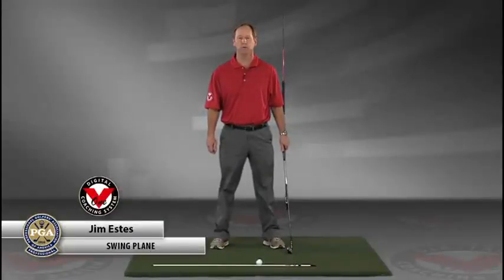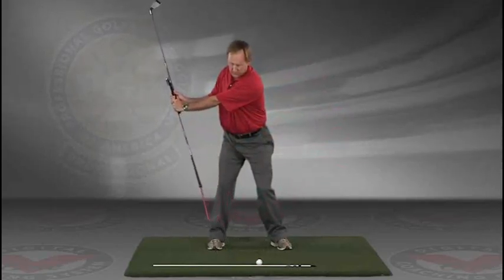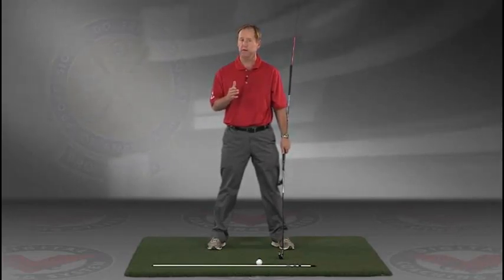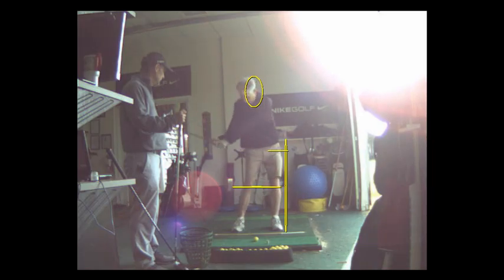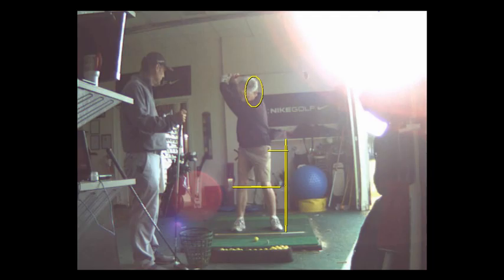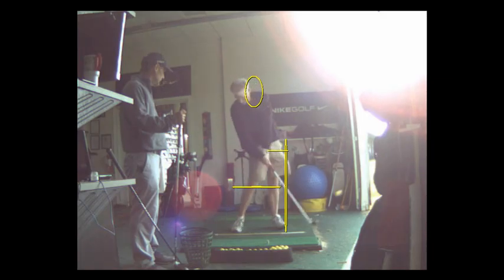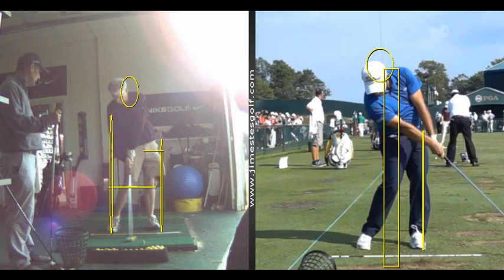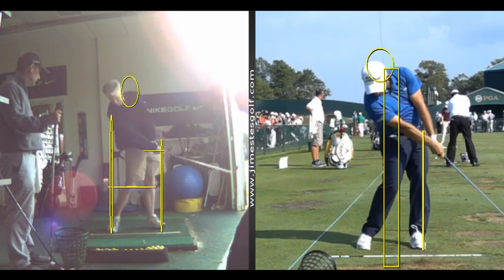V1 Pro analysis